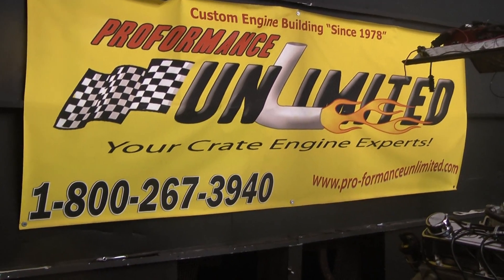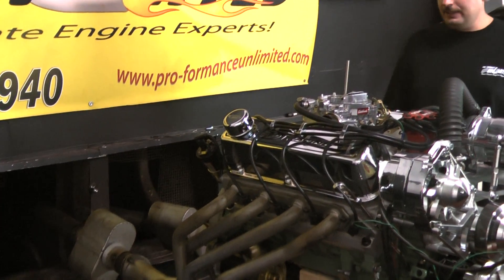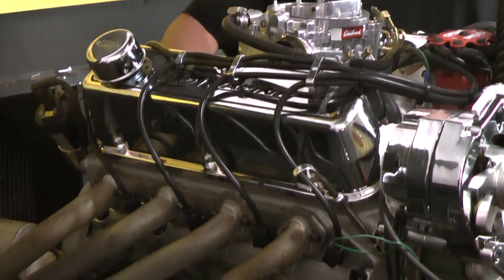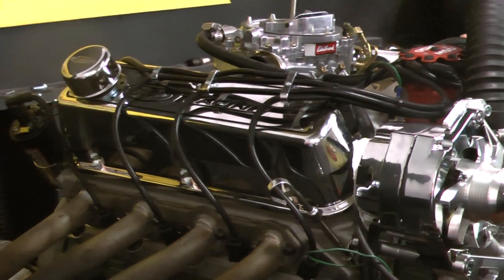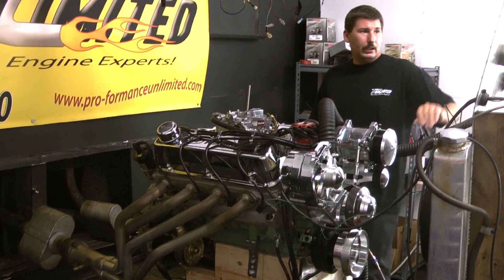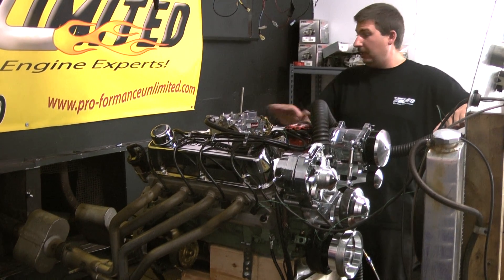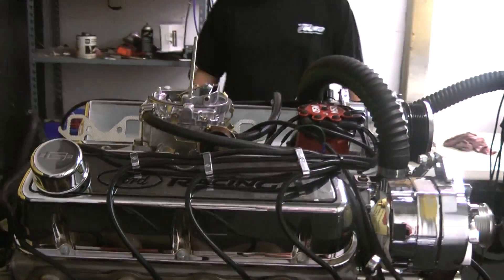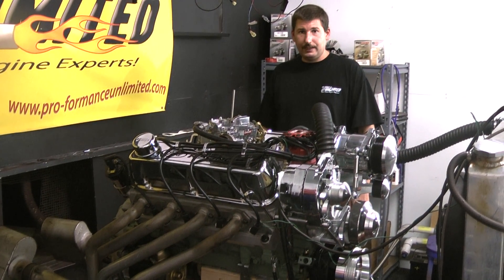Ford 302 With Custom Paint By Proformance Unlimited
Live run of our Ford 302 crate engine. will be run in a '31 Ford Coupe
Have A Technical Question? Our Experienced Staff Has The Knowledge
And Background To Point You In The Right Direction.